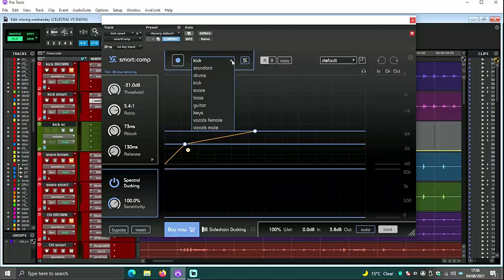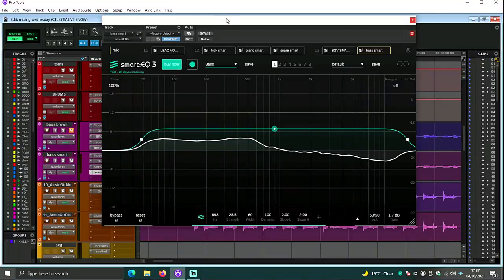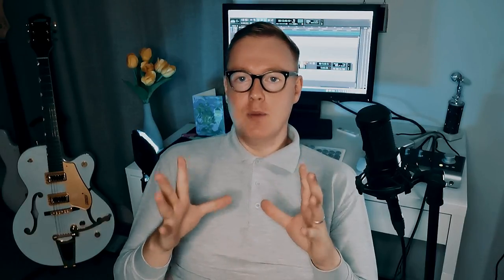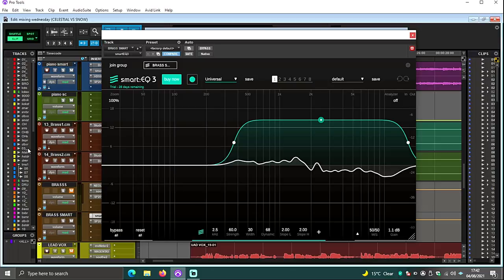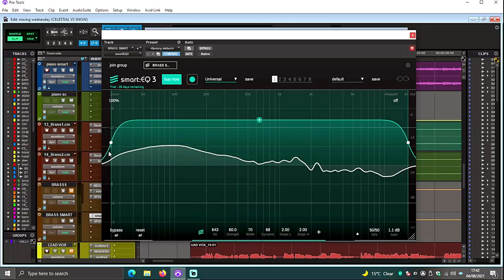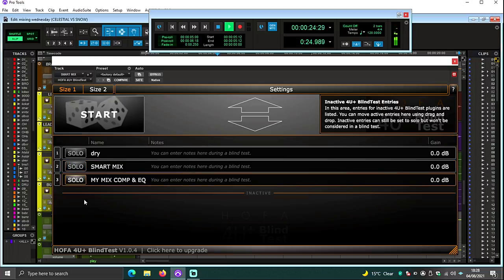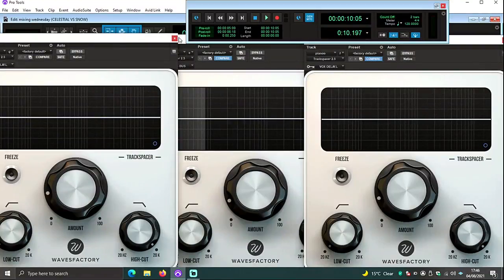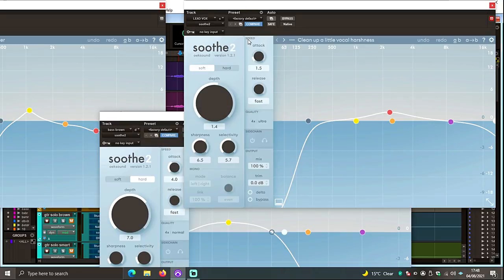HUMAN vs AI AUDIO MIXING || Do the SONIBLE SMART PLUGINS make better mixing decisions than me?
**BELOW IS A SOUNDCLOUD LINK SO YOU CAN HEAR THE WAV FILES FROM THE FINAL SHOOTOUT**

You heard it right.. Paul Third is going up against the digital mixing revolution of audio engineering that is smart AI plugins!! The sonible smart comp and eq are audio plugins that use smart engines in order to maintain spectral balance which if used correctly should result in a balanced and transparent mix free from harshness and mud. The sonible plugins include grouping, sidechain ducking, frequency clashing, spectral compression, resonance suppression all at the click of a button.

But can a smart plugin make a better mix than an actual audio engineer? Thats what I'm going to try and find out...

In my mix I am using acustica audio brown, acustica magenta, noiseash ruletec, acustica titanium cl1b compressor and also oeksound soothe to reign back any eq overhyping, wavesfactory trackspacer for eq clashing and also some NEOLD big al tube saturation to smooth out any peaky harshness.

📖 CHAPTERS
0:00 intro
1:05 what is spectral balancing?
3:53 using smarteq:3 grouping to reduce frequency clashing
5:16 how the comparison has been set up
7:58 premix vs sonible vs my eq & compression
9:08 did the sonible do a better job?
10:15 using waves factory track spacer to fix eq masking
10:45 using oeksound soothe2 to reduce mud and harshness
11:28 why do I intentionally 'over mix' or overhype eq?
13:32 final comparison: premix vs sonible vs my final mix
14:51 should I buy sonible smart comp and eq?